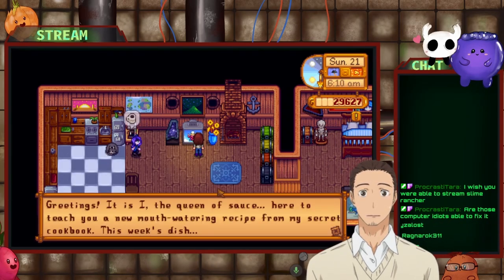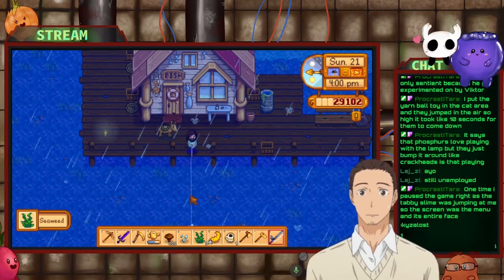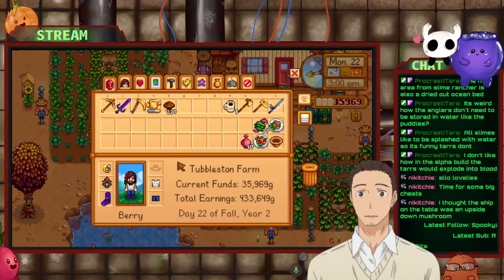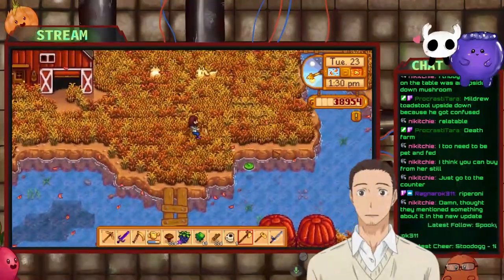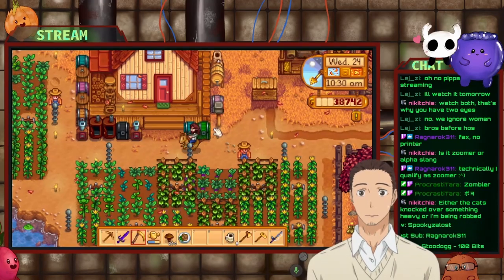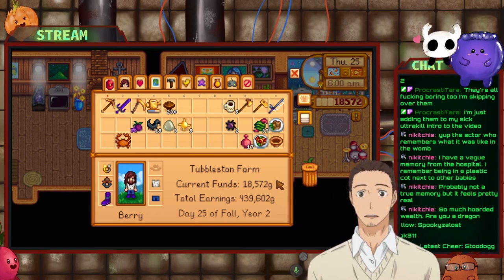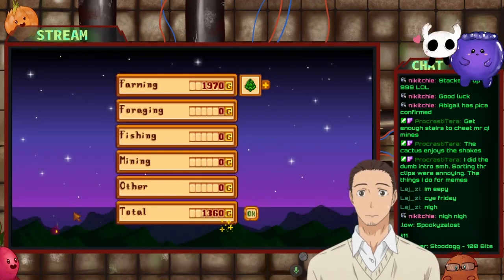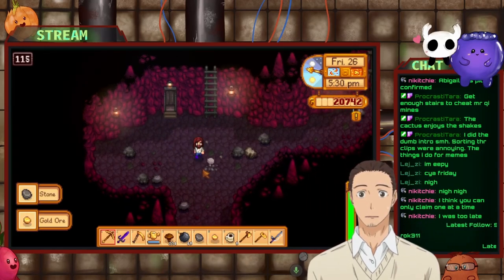Wait where did this mausoleum of skill up stuff come from what the hell - Stardew Valley Stream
Stardew Valley Stream 34#
Recorded July 24th, 2023

0:00 Chat & Intro
2:40 Day 21 of Fall, Year 2
28:30 Day 22
48:00 Day 23
1:09:45 Day 24
1:33:00 Day 25
1:52:30 Day 26
2:14:25 Stream End